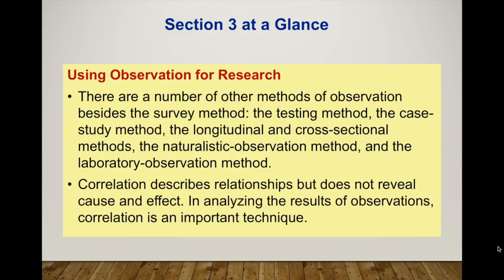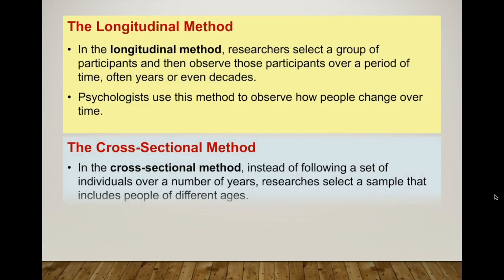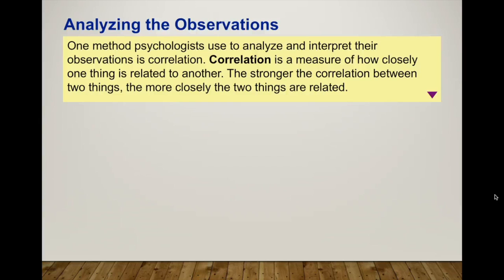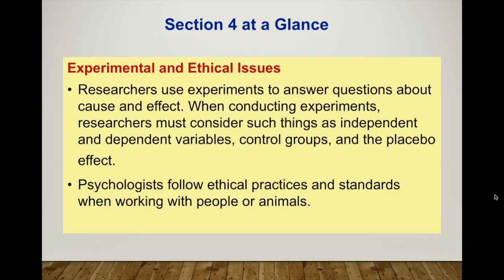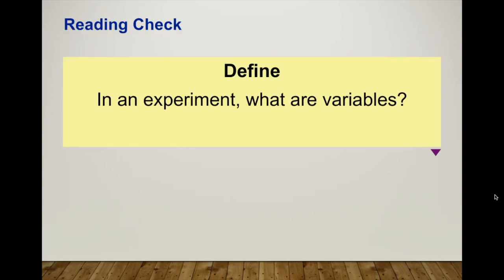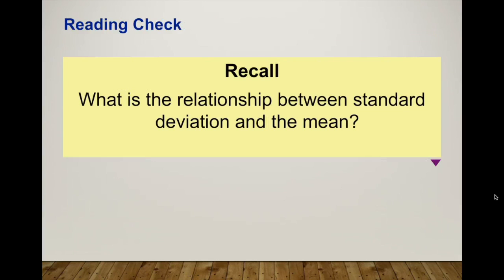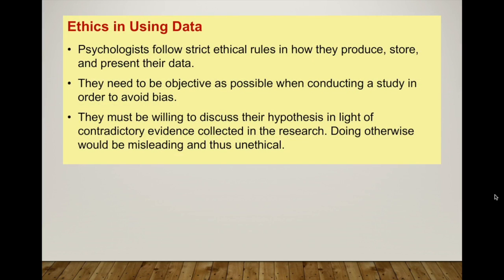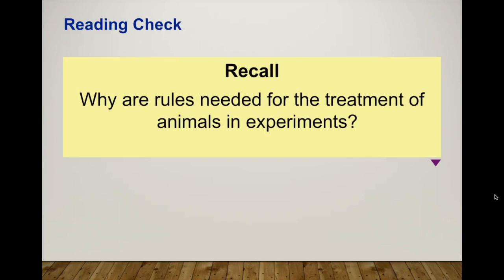Chapter 2, Sections 3 & 4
Psychology 2016